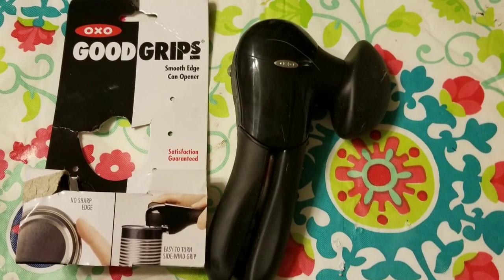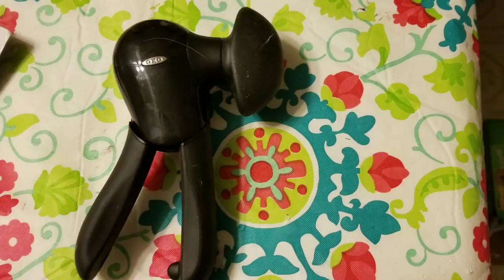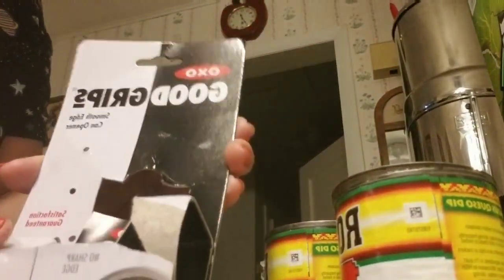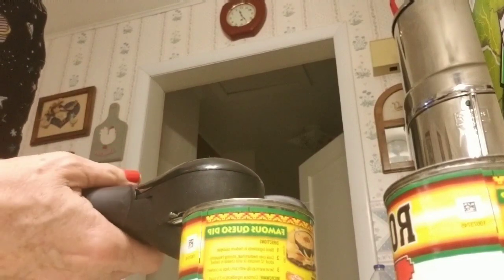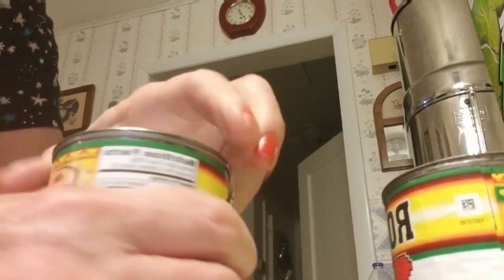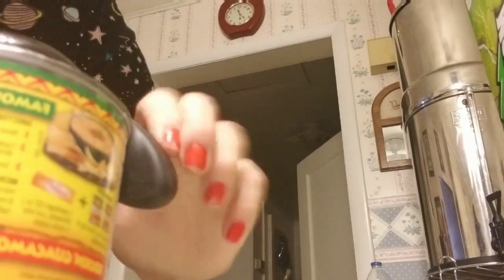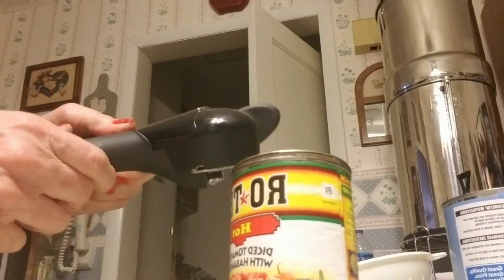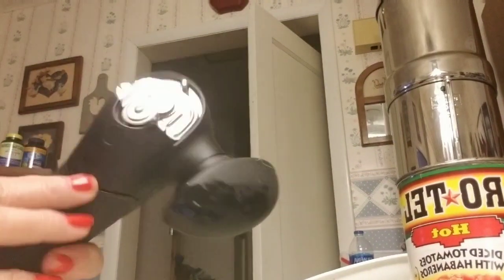OXO Good Grips Smooth Edge can opener Instructions